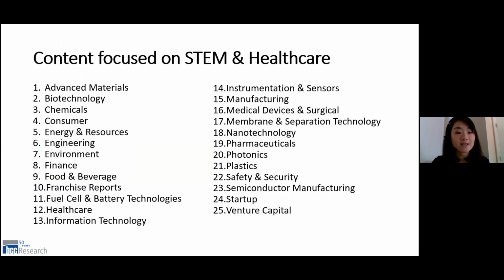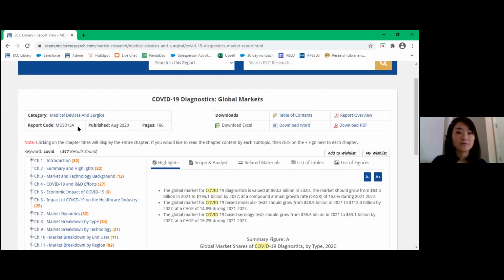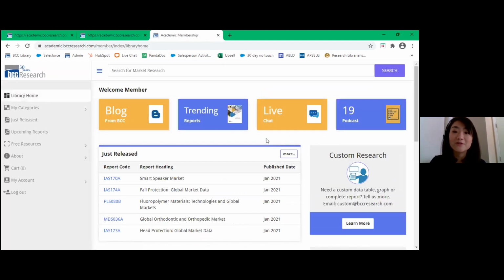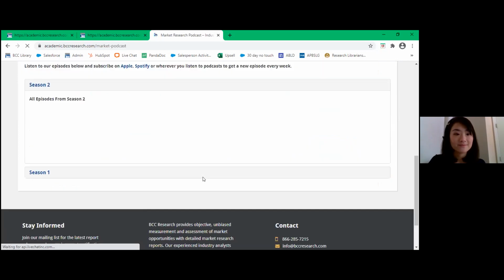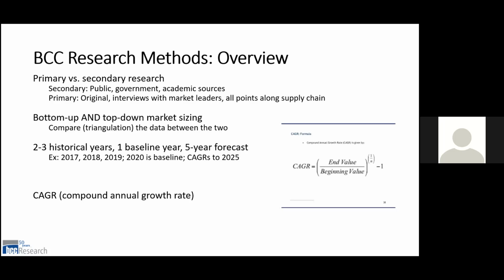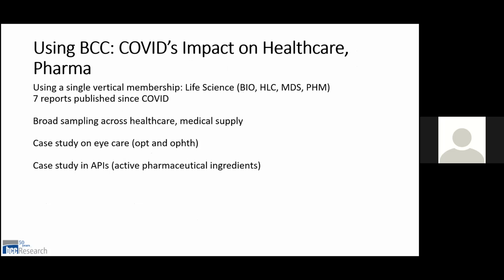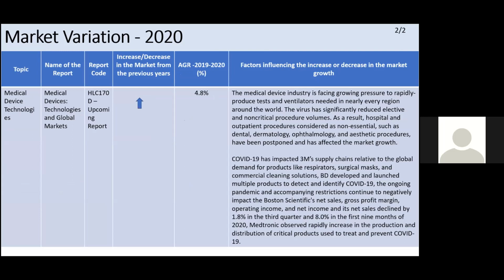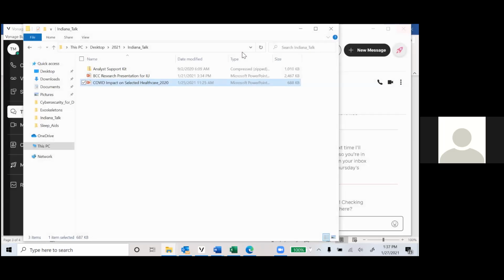IU Libraries COVID-19 Data Series: Healthcare Market Research - BCC Research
This one-hour webinar will cover COVID-19 data related to the health care market, including face masks, disposable hospital supplies, as well as larger markets like Healthcare, Medical Devices & Surgical, Pharmaceuticals, as part of Indiana University Libraries Bloomington’s new subscription to BCC Market Research.

Joan Ang Bissdorf of BCC Research will cover the kind of data, formats used and other useful functions for searching and analyzing competitors. Time McLean, Director of Content at BCC Research will weigh in with analyst insight on how these reports get created and what they consider.